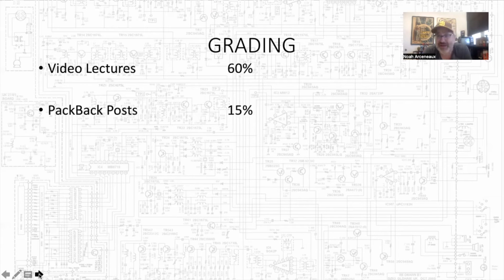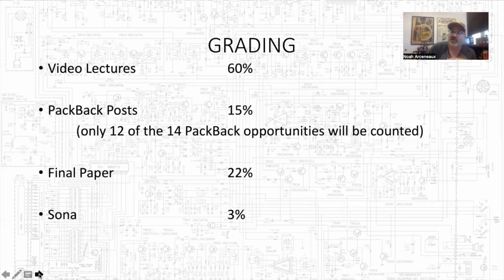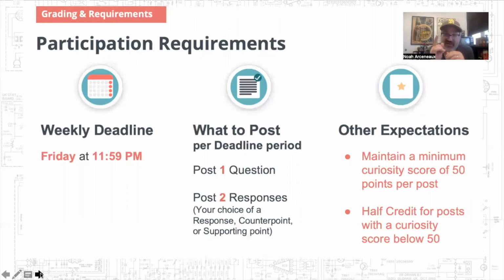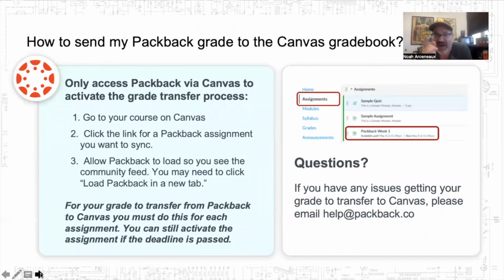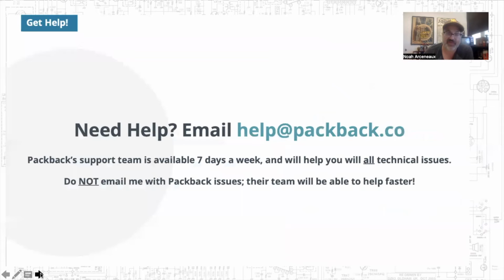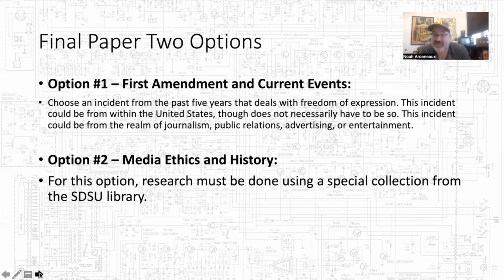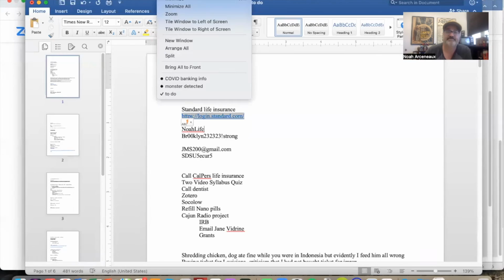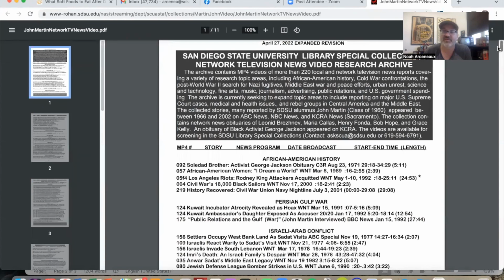JMS 494 Fall 2022 Overview and Syllabus Quiz